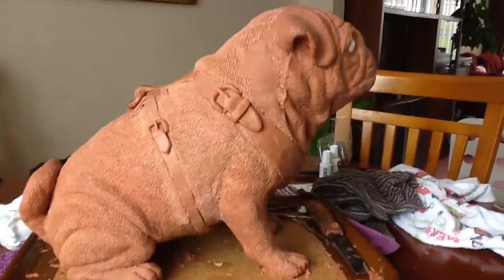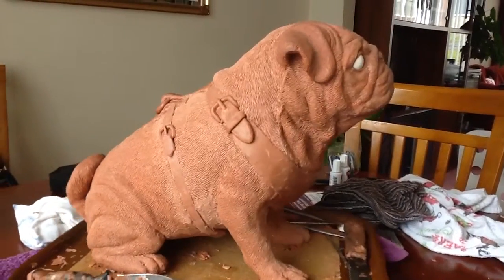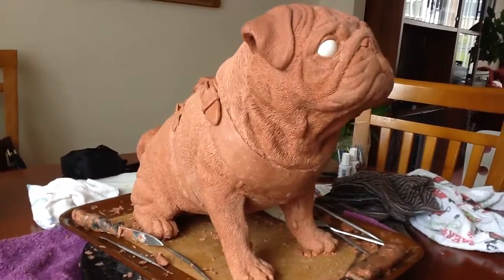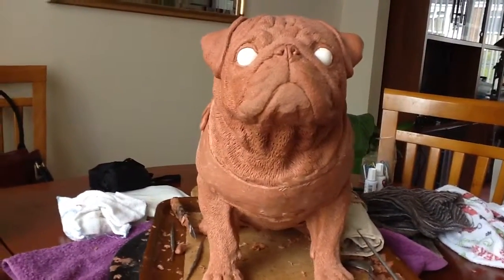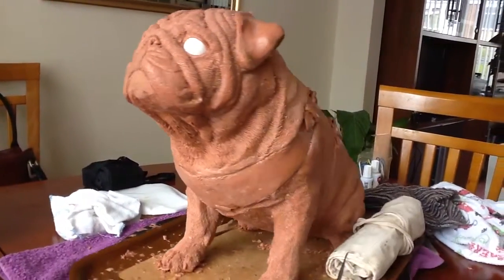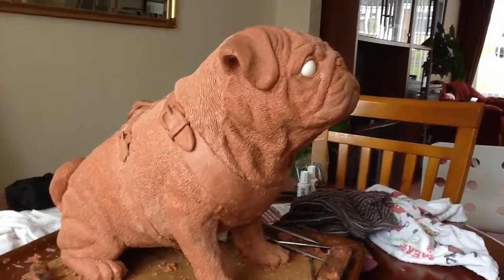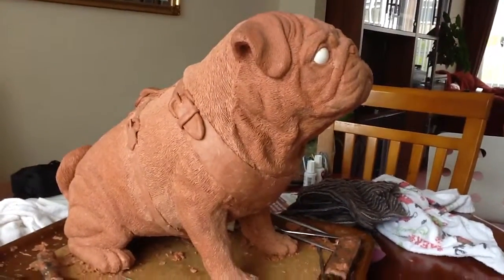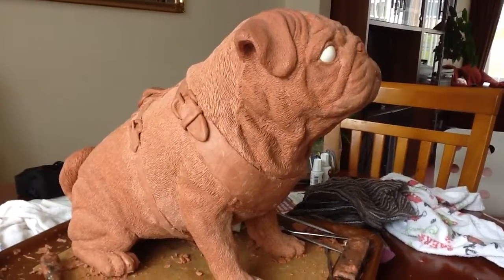pug dog sculpture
The pug dog for sanctuary stone garden ornaments is almost done. Constructive suggestions for stuff that is not quite right are more than welcome. It's not too late to make adjustments. Thanks in advance.